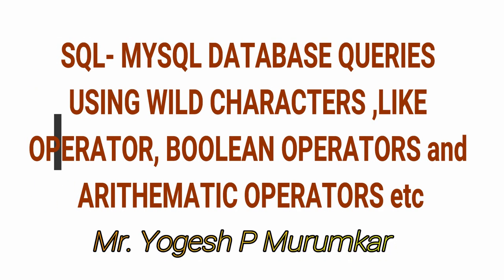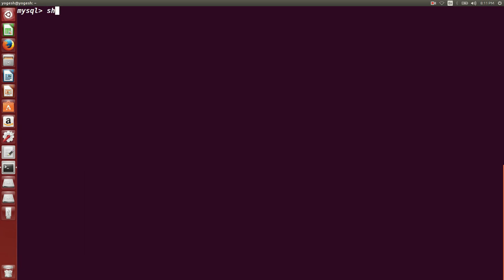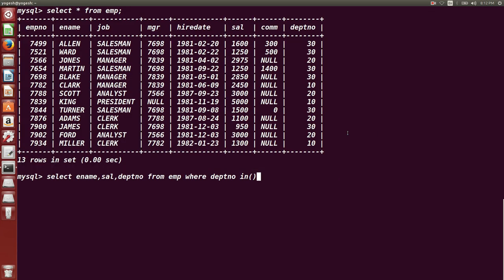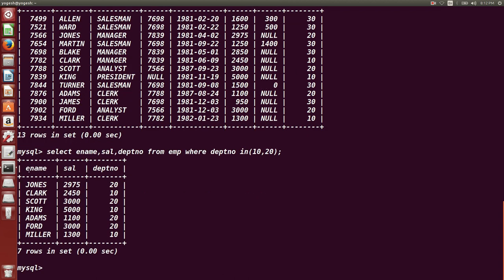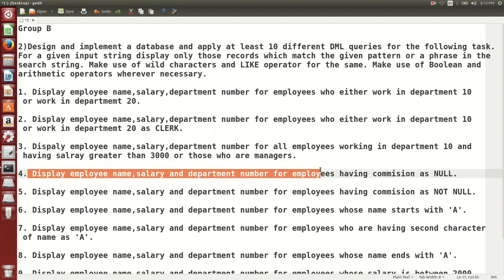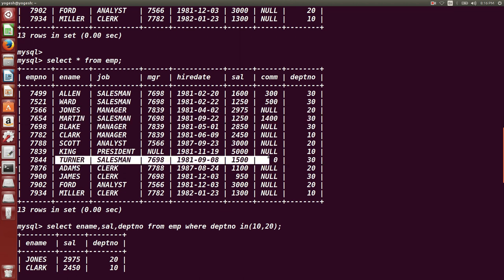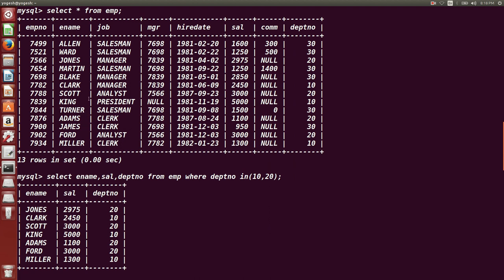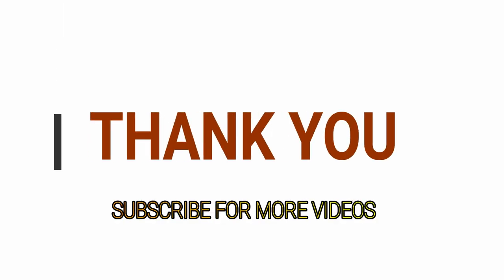Execution of DML queries using wild characters,LIKE operators,Boolean and Logical operators on MYSQL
THIS VIDEO SHOWS HOW TO WRITE SQL QUERIES USING WILD CHARACTERS LIKE OPERATOR BOOLEAN OPERATORS